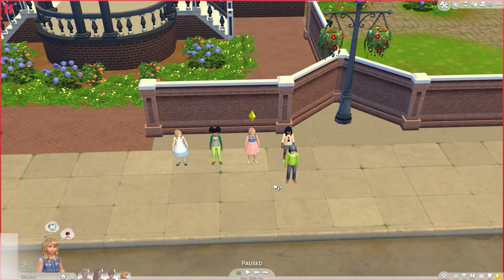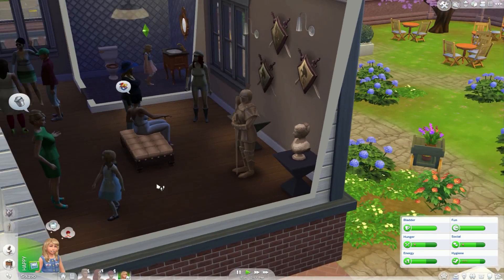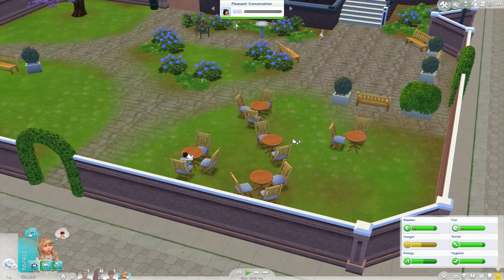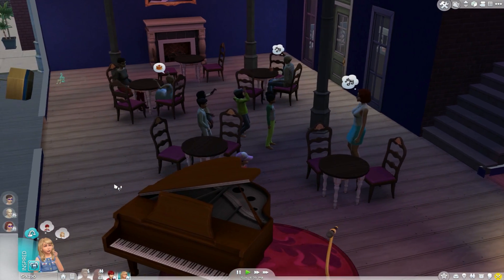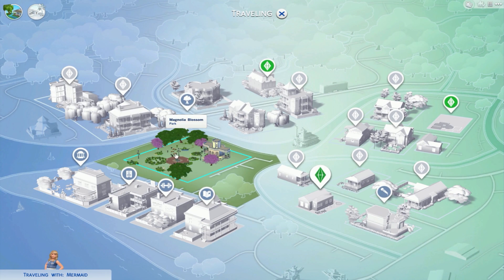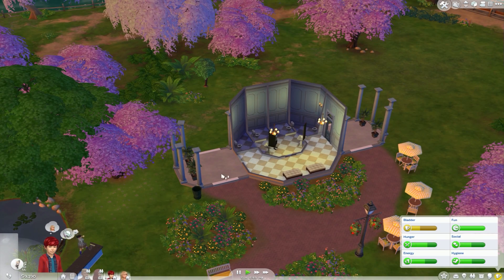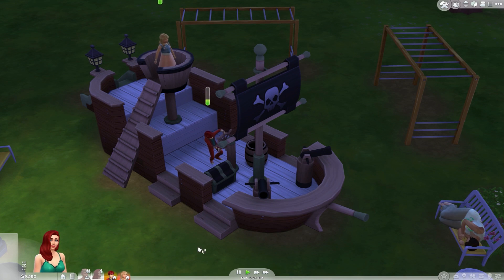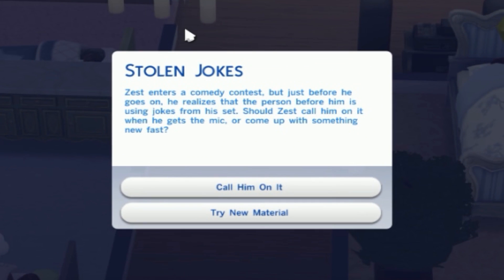Let's Play: The Sims 4 (Part 30) - Hazel's Day Out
Hey everyone! Today, Hazel spends the day out with her friends. :)

Origin: MermaidArielle

Computer: Macbook Pro using Bootcamp
Microphone: Blue Snowball
Recording program: Mirillis Action
Audio recording: Audacity
Editing Software: Adobe Premiere Pro CS6